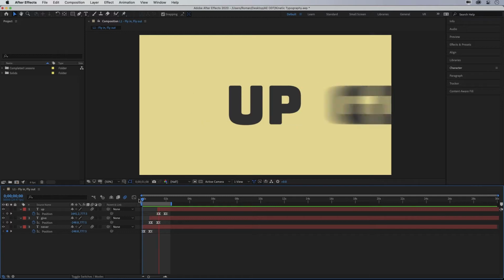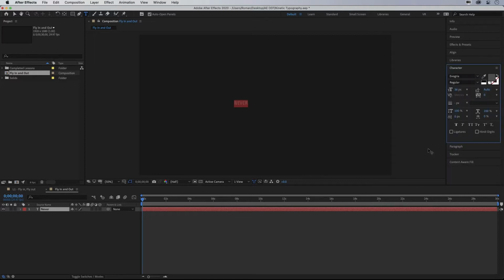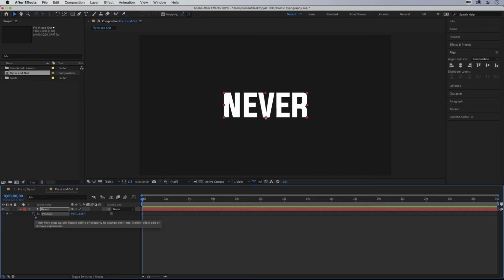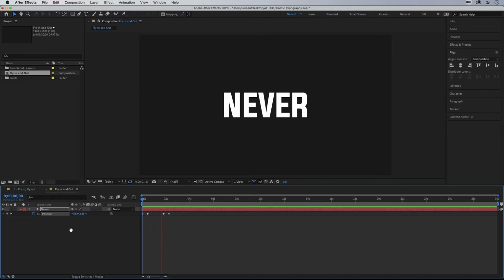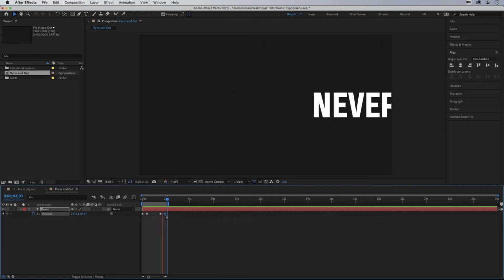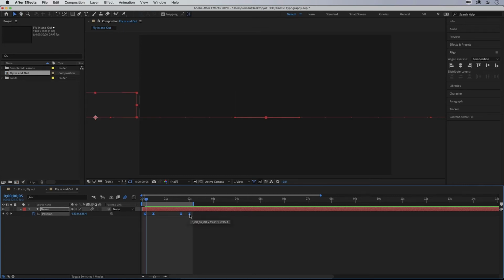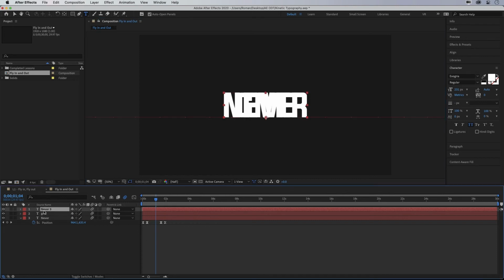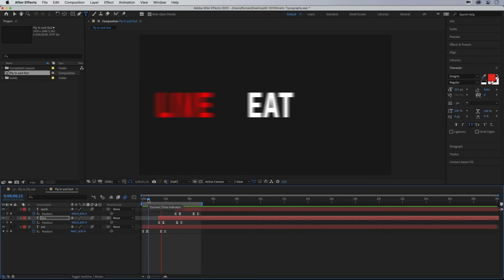After Effects for Beginners - 02 Kinetic Type Basics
This is a free second lesson of the After Effects for Beginners Course. In this session, you'll learn basics of keyframe animation, adding simple effects and rendering. I also included a few tips and tricks along the way.